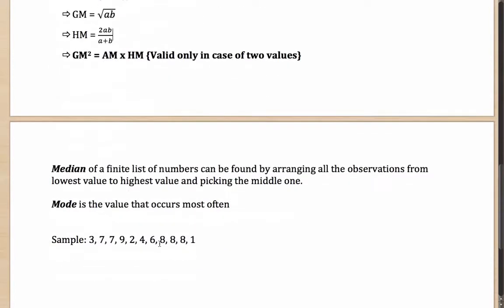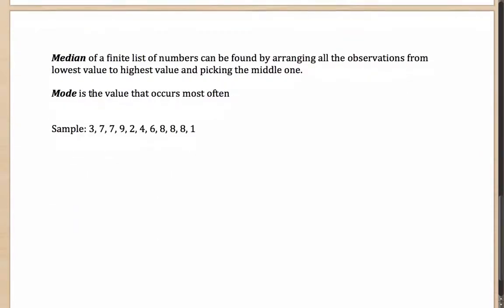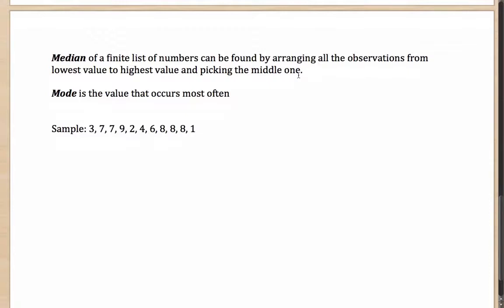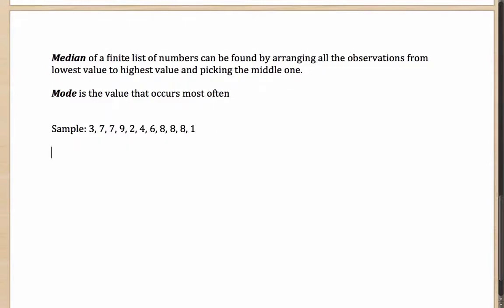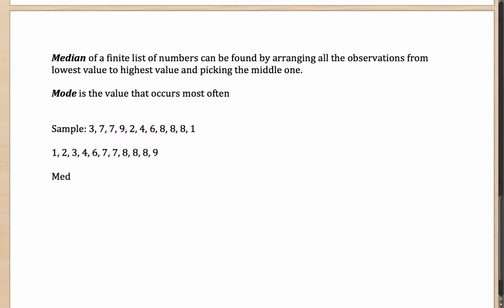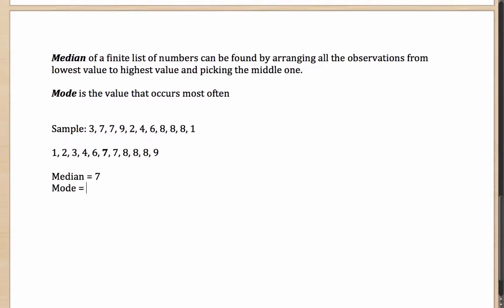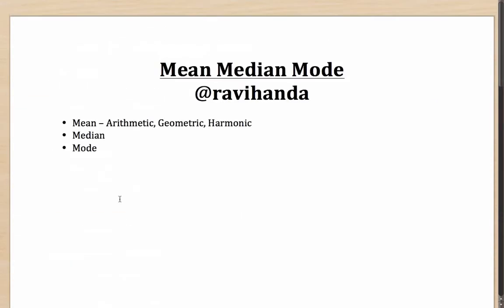Basics of Mean, Mode, Median --Arithmetic & Apti - 2016 - CAT/XAT/SAT/GMAT/GRE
This video takes you through the basics of Median and Mode. The basics of Mean are covered in the previous video. This is a part of our video lecture series to help you crack the Arithmetic and Aptitude sections of competitive entrance exams like CAT/XAT/SAT/GMAT/GRE.